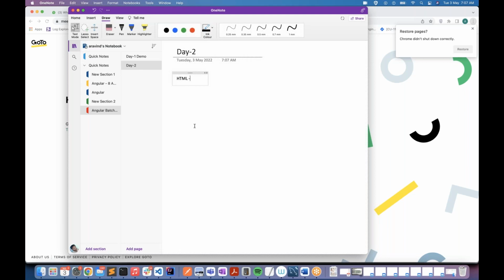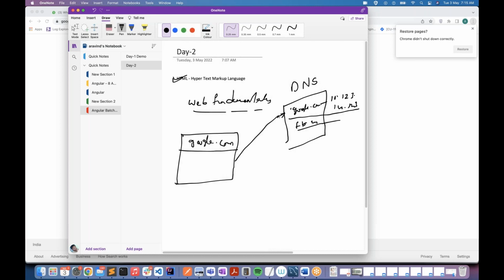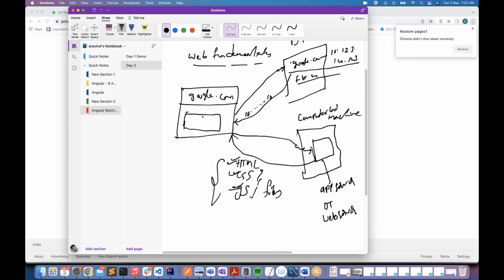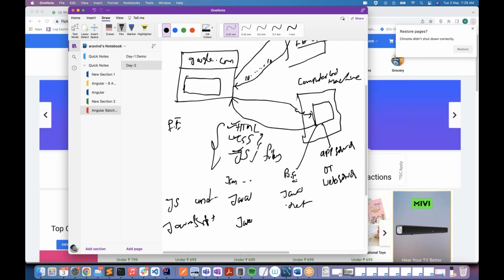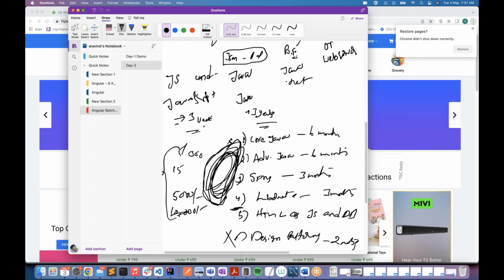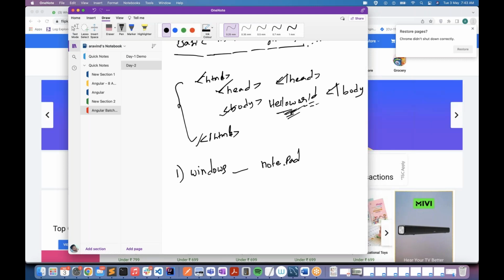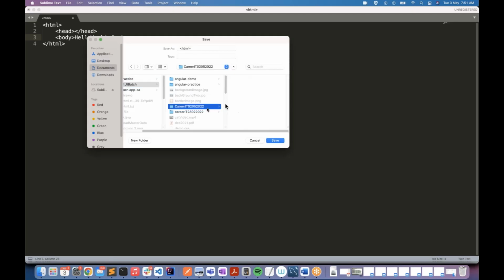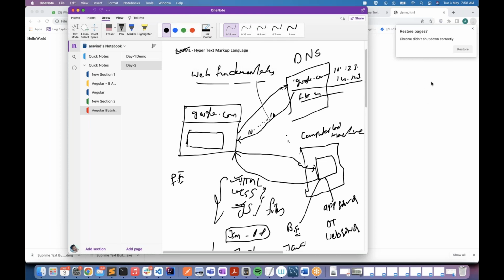May 3rd Angular 1st session